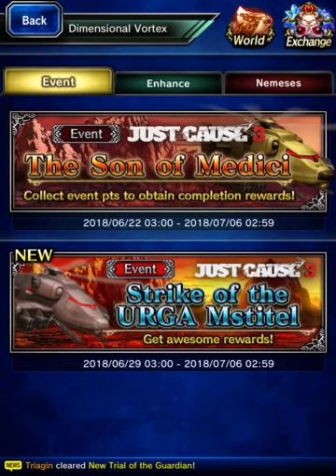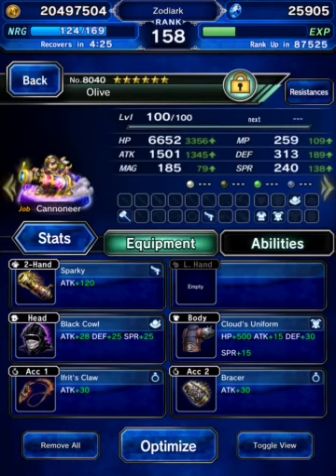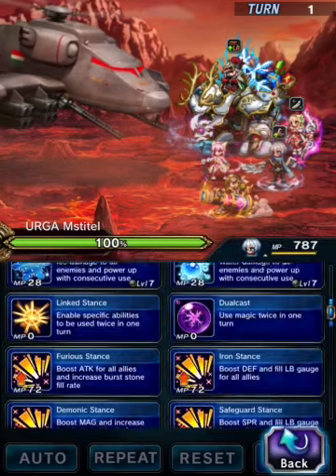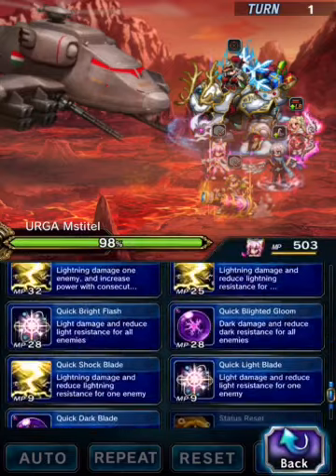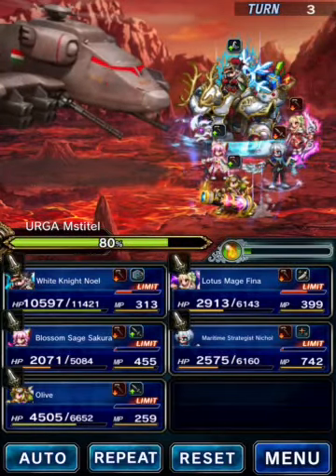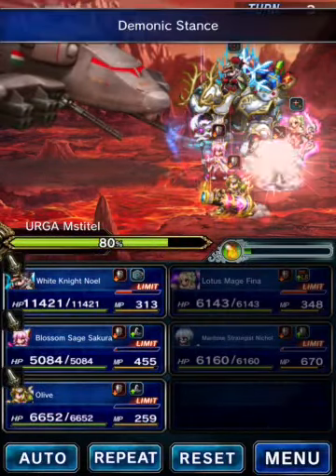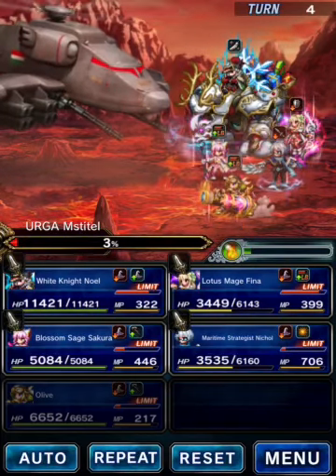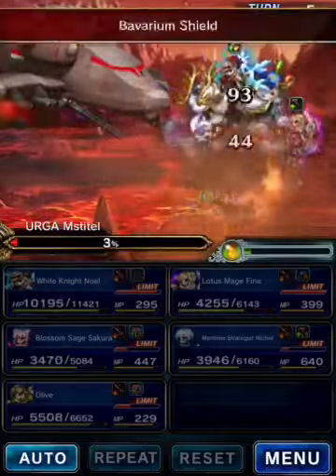Strike of the URGA Mstitel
Olive had a week to practice, so now she’s fighting the real thing.